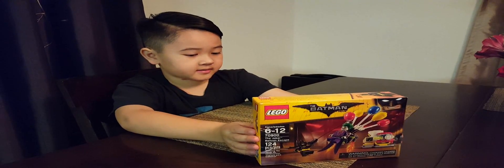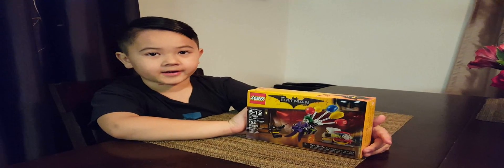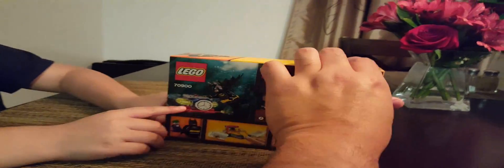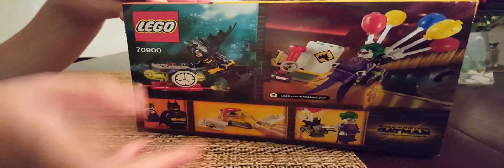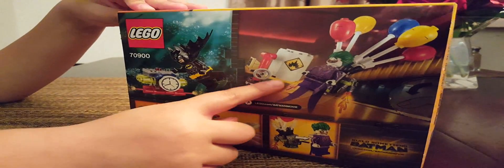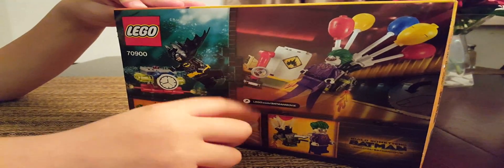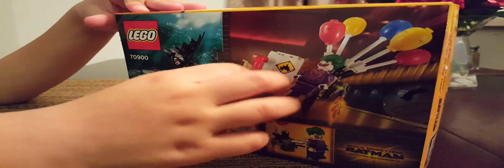Lego The Joker Balloon Escape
Unboxing Lego The Joker Balloon Escape from Target